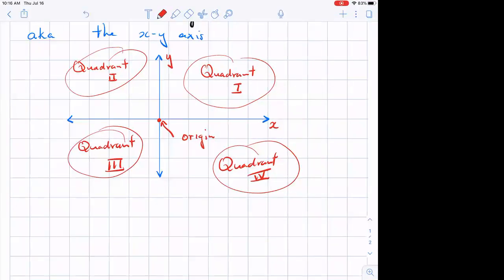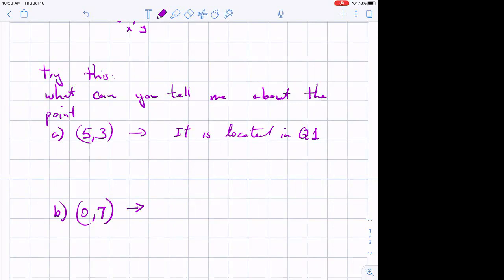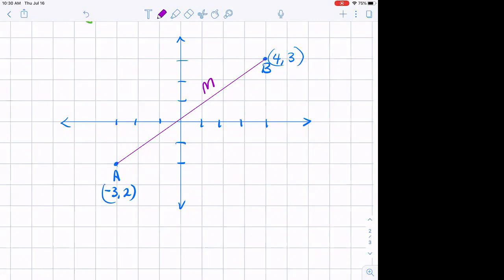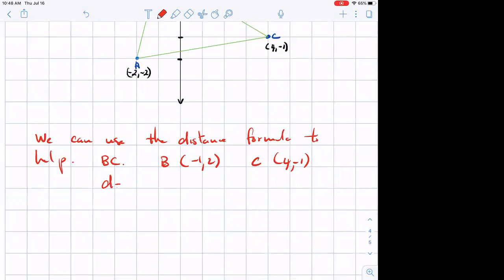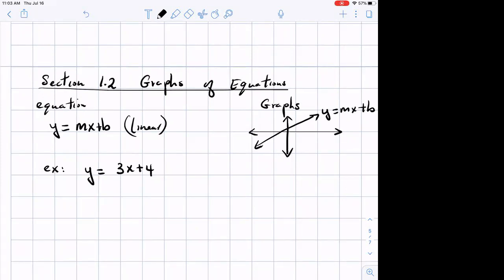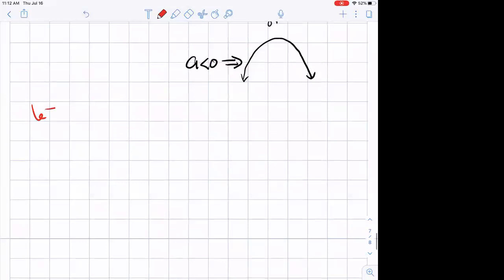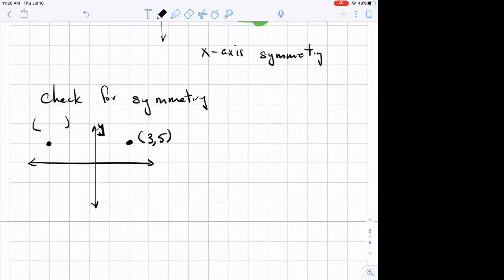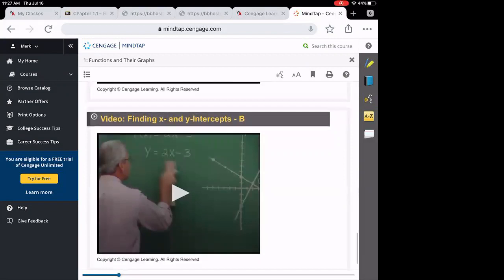Class meeting 7/16/2020